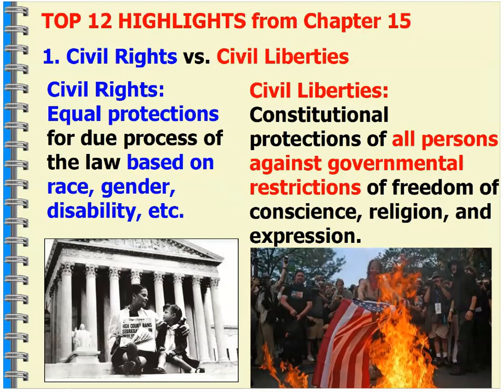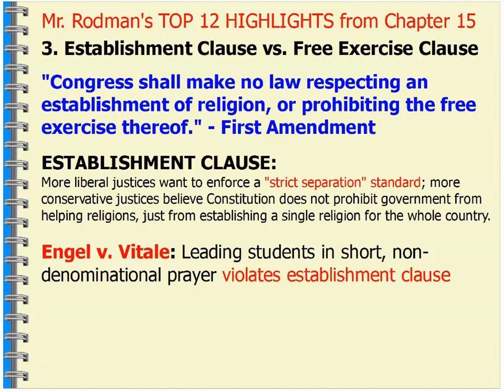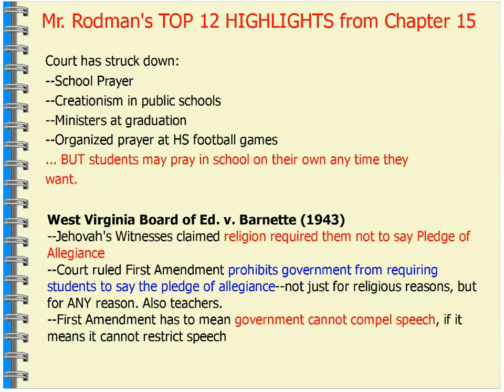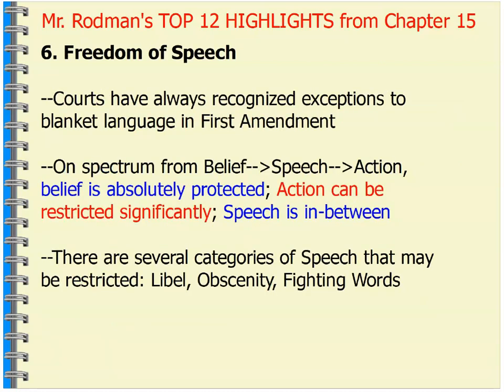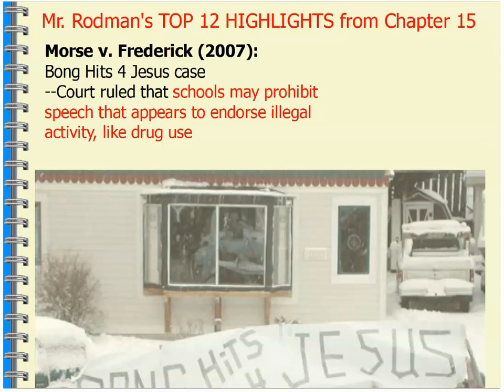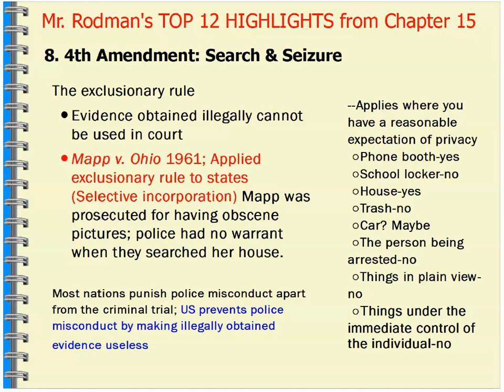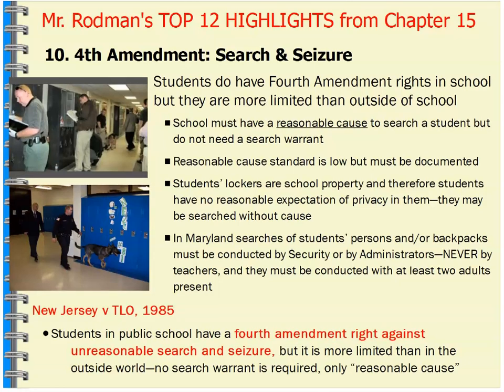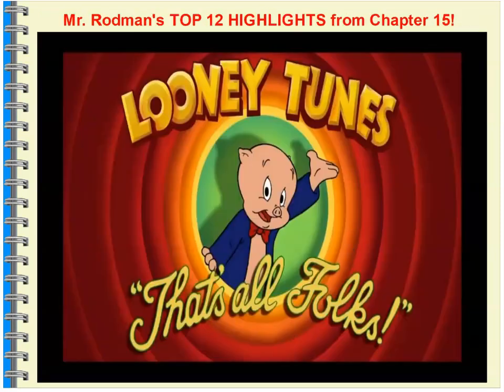Civil Liberties! Top 12 Highlights from Chapter 15